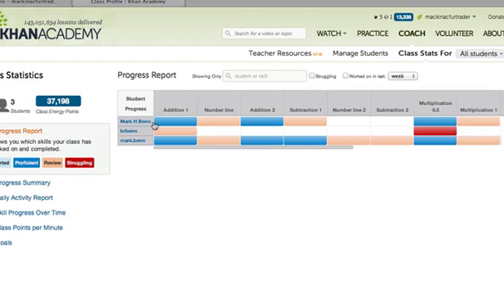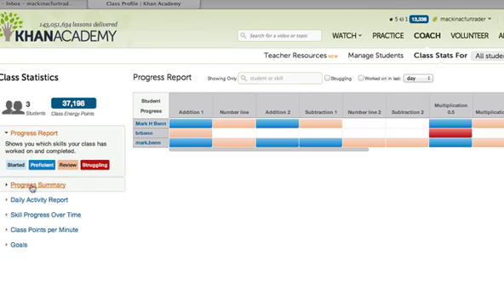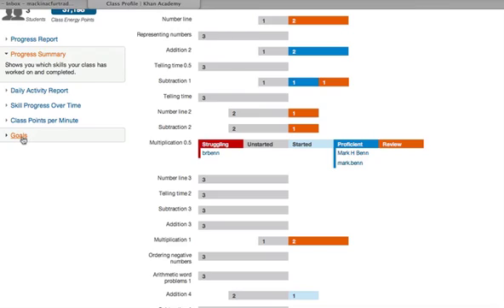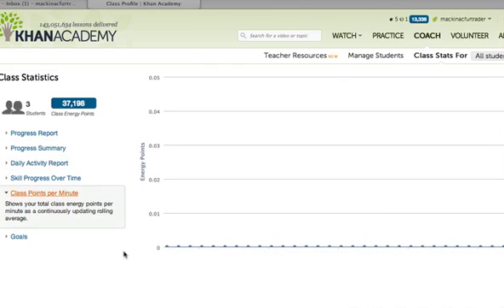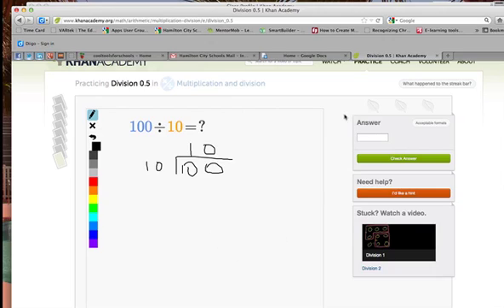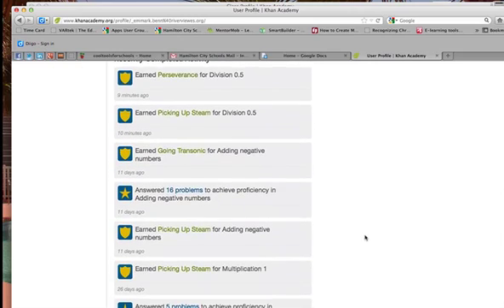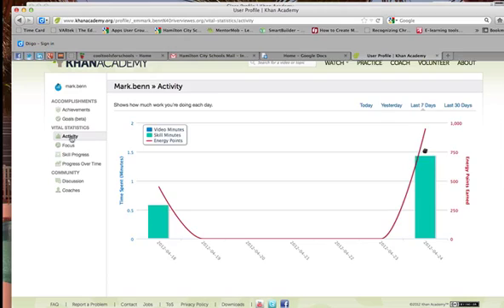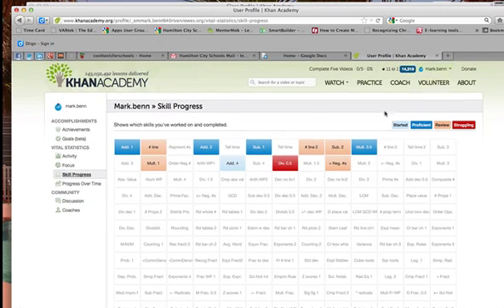Khan Academy Coaches training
This is part of a series of training tutorials on Khan Academy for teachers.